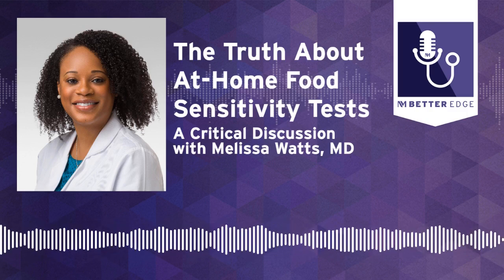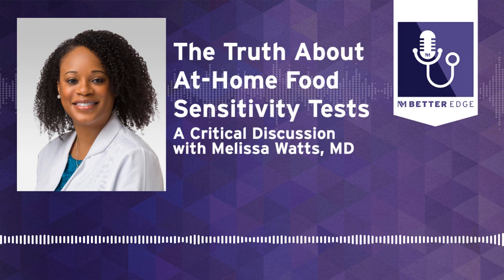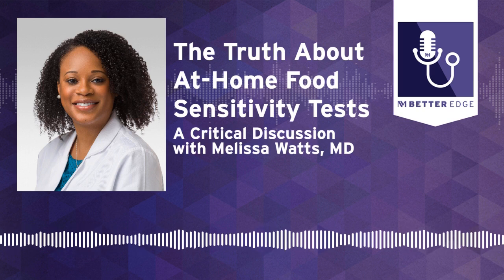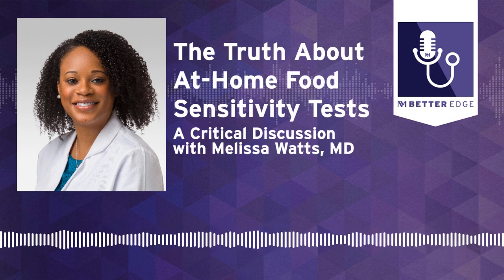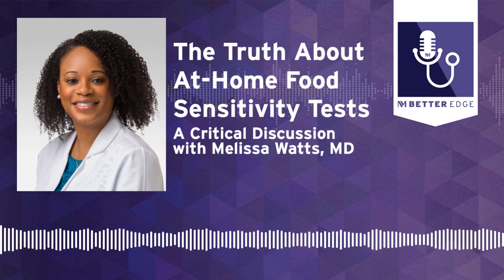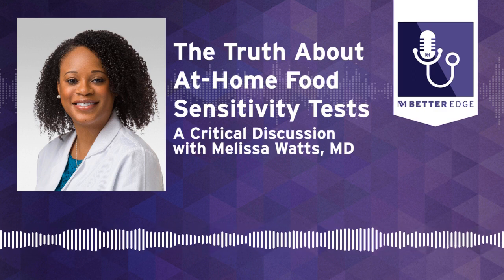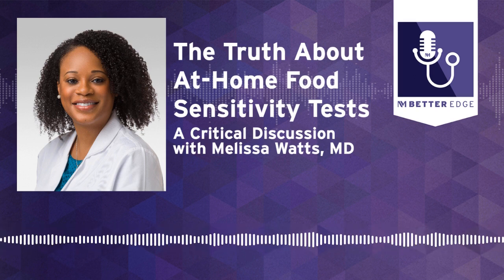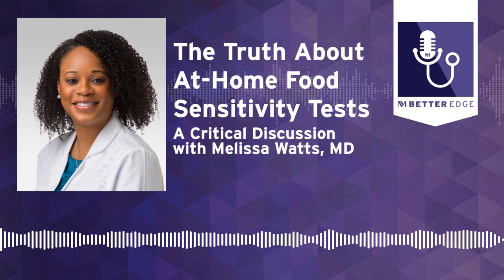The Truth About At-Home Food Sensitivity Tests: A Critical Discussion With Melissa Watts, MD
Melissa Watts, MD, an allergist and immunologist at Northwestern Medicine, discusses at-home food sensitivity tests and their potential drawbacks and limitations. These tests are inaccurate and not based on scientific evidence, often checking for a memory antibody rather than an allergic antibody. Dr. Watts warns that using these tests can have harmful effects, including a delay in accurate diagnosis and patient adoption of restrictive diets that can lead to increased anxiety and malnutrition.